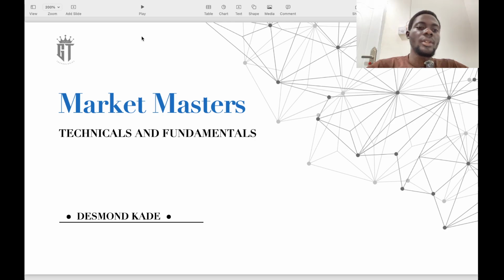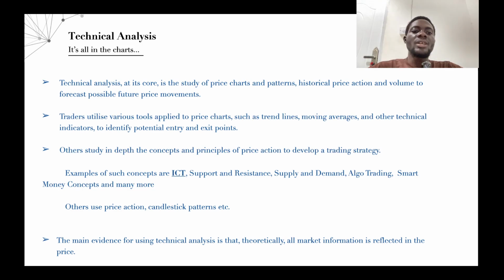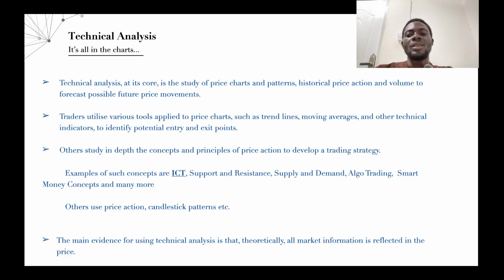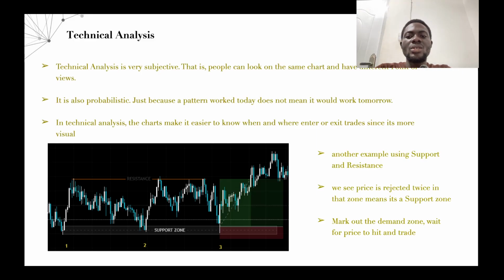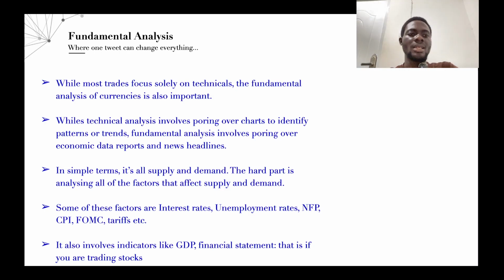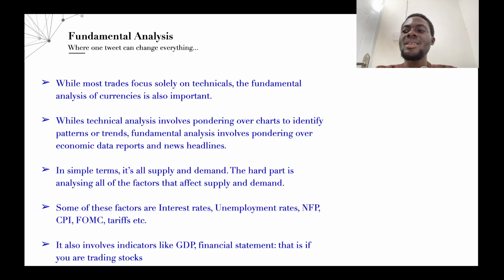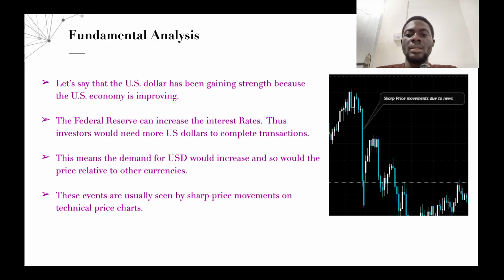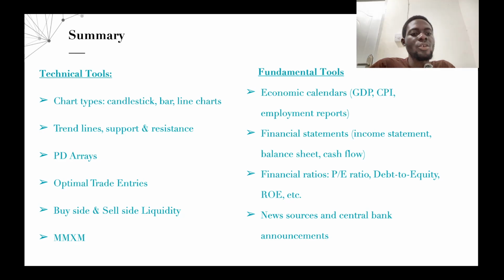Introduction to Market Analysis : Technical and Fundamental Analysis.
This video is intended to introduce you (the viewer) to the types of analysis we use in the forex market to forecast price movements. In this, i explained into details what fundamental and technical analysis are and how to use the tools associated to them to analyse the market. Sentimental analysis was also spoken about but not into details. The types of analysis we spoke about are ways we as traders view the market in order to trade it or find a bias.